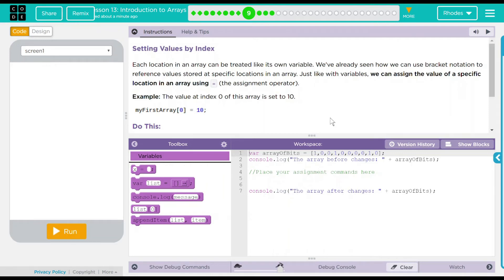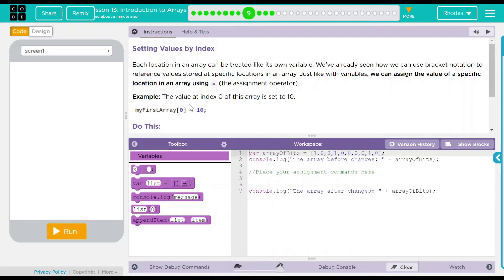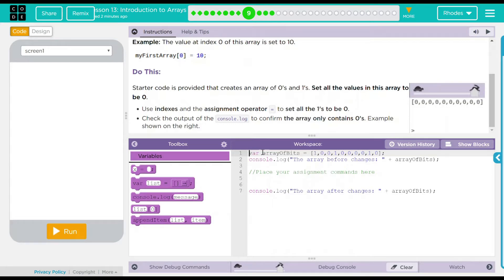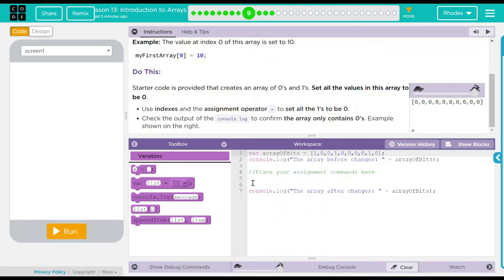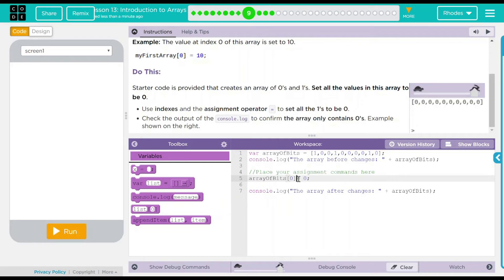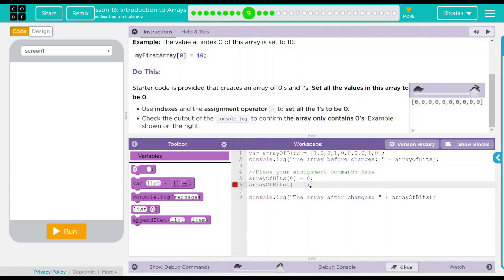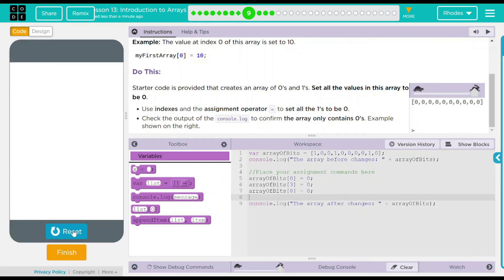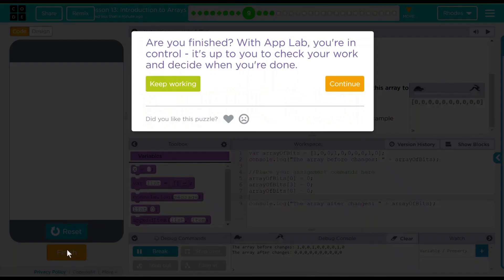Unit 5 - Lesson 13 #9: Setting Values By Index